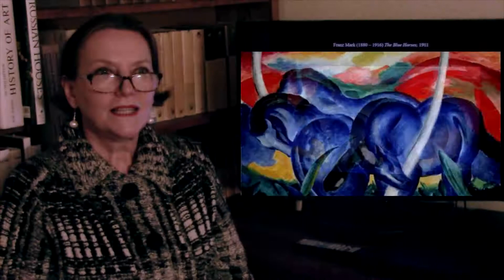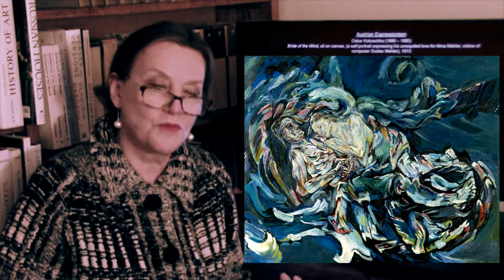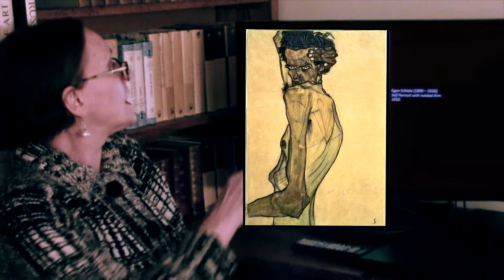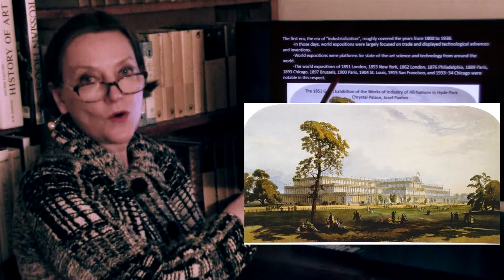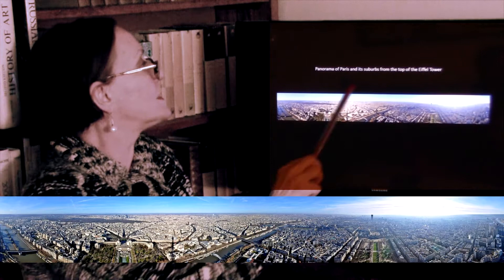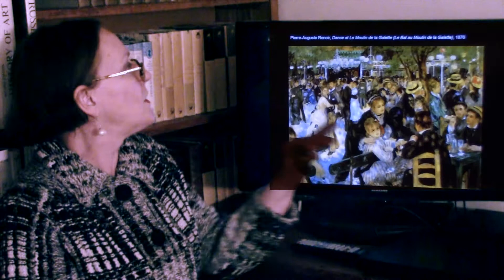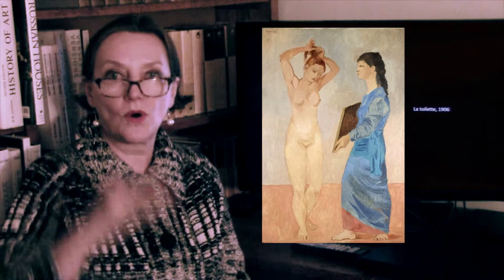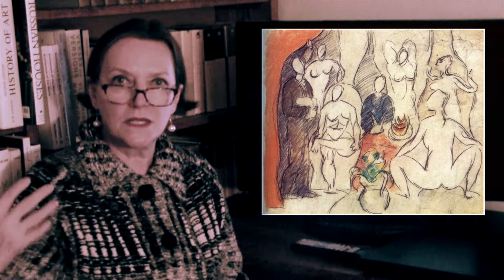RIDER UNIVERSITY. Art in Society. Modern Art. Lecture 8: PRE-CUBISM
Picasso spent half-a-dozen years in Paris in poverty, which time covers his Blue and Rose periods, when he painted the life of the poor with great compassion.  Things began to look up, however, toward 1907, when he began to incorporate the influences of ancient Iberian sculpture and change his forms from frail to solid. It was also in June 1907 that he saw the African artefacts at an exhibit in Paris, which impressed him above all else, and which produced The Demoiselles d'Avignon in their wake.